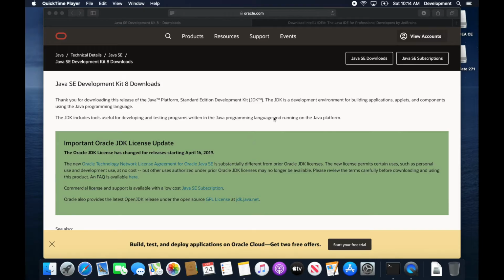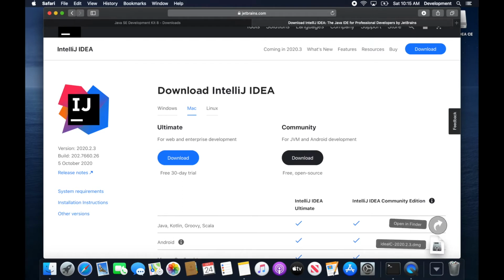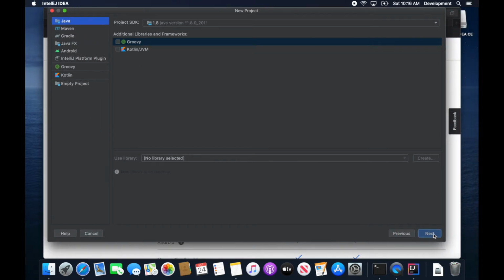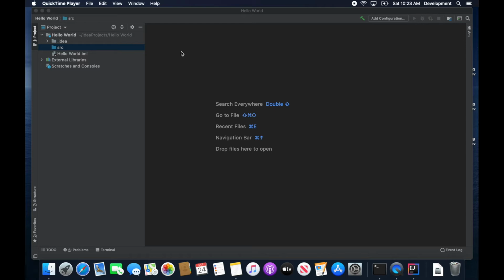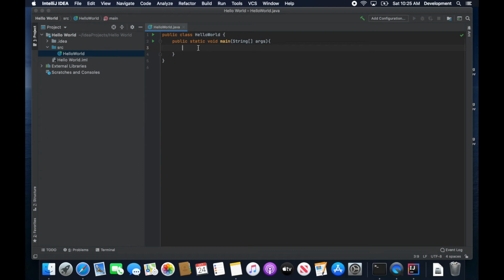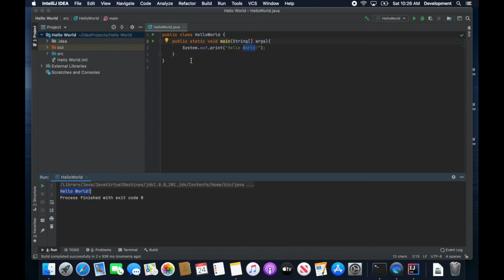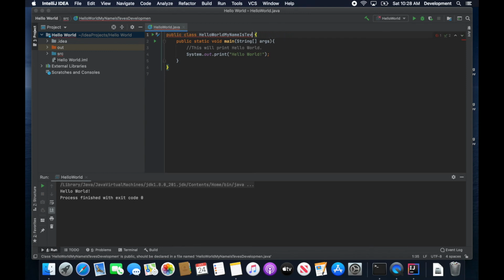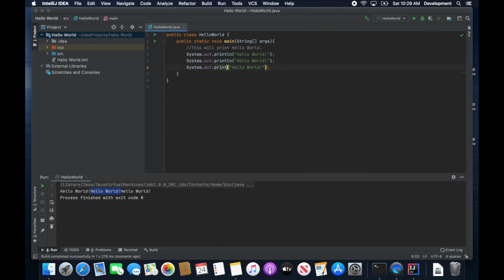How to Code in Java | Learn Java Basics in Under 10 Minutes | Java Tutorial For Beginners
Downloads -

Have you ever wanted to learn how to code in Java, but don't know where to start? Welcome to the right place, Java Tutorial for Beginners! In this video I will show you the basics of getting up and running with Java on your machine. This whole process is designed to have you learn Java basics in under 10 minutes.

You will learn :
 - How to Install a IDE.
 - How to create your first Java Program.
 - What a Comment in Java is.
 - Basic Java syntax.

Learning how to program is difficult, It takes time and practice! I will share what I have learned over the years to make learning Java as simple as possible for you!

- Teves Development